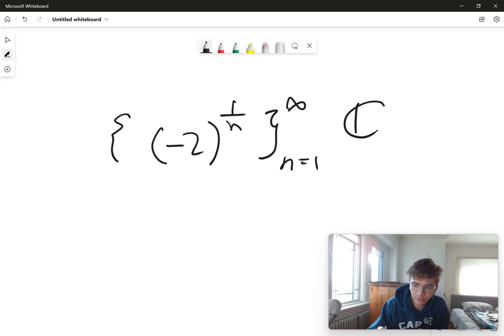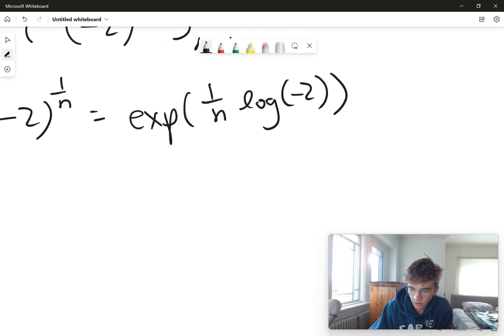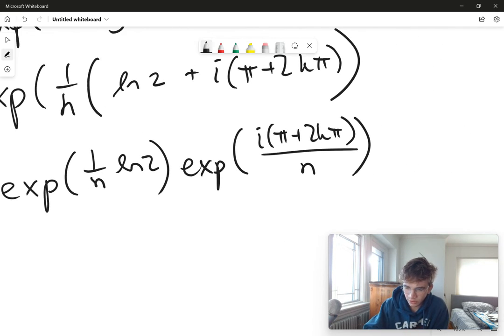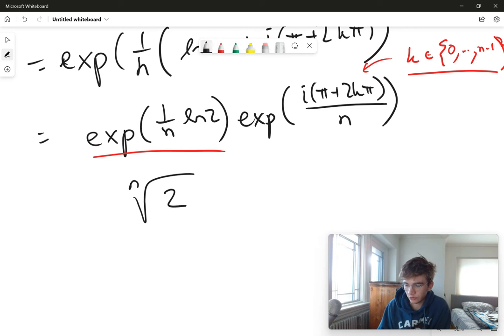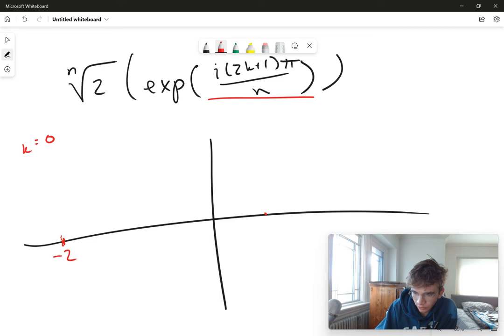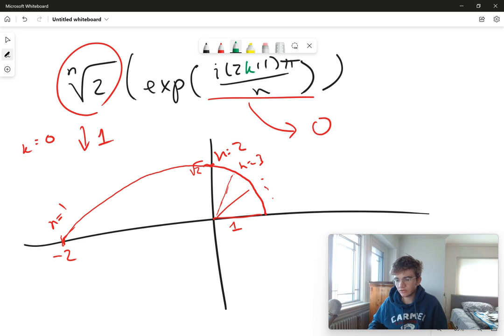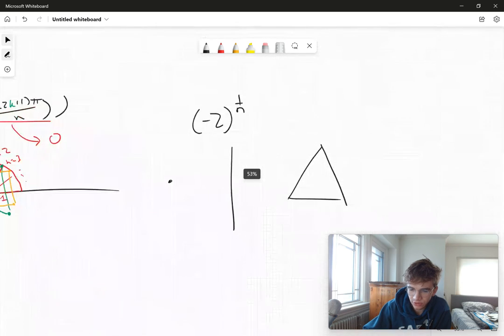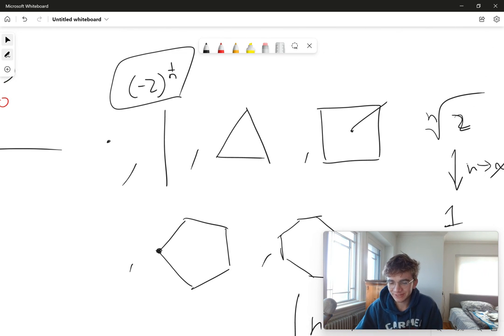an interesting sequence of complex numbers....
this is a cool little sequence. brought to me by a student in foundations of analysis, luckily we dont need to confine ourselves to the real axis to analyze this one!!

note: the elements of the sequence are in fact the vertices of the polygons, which hopefully was clear.